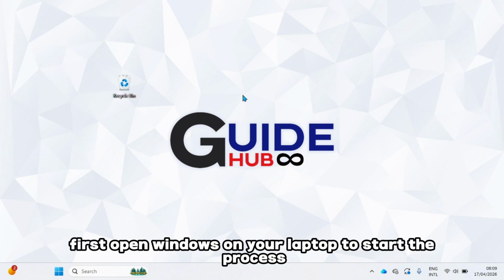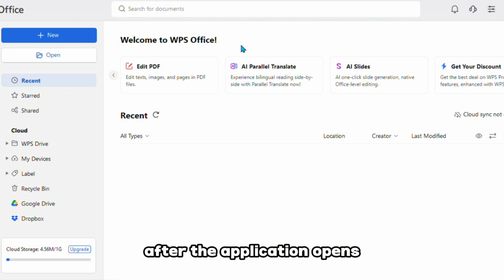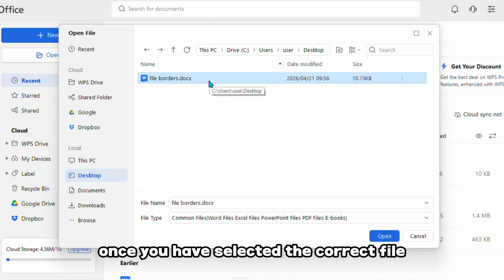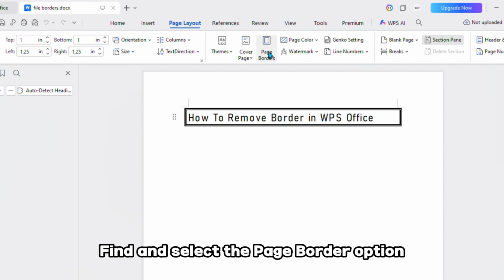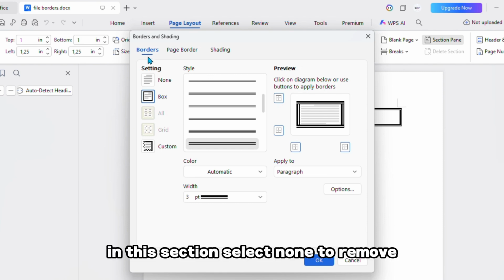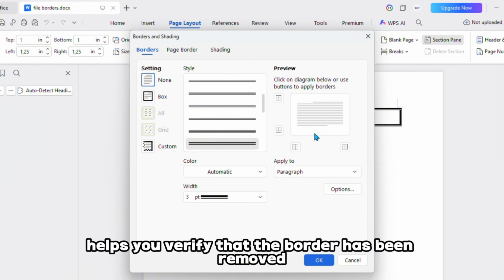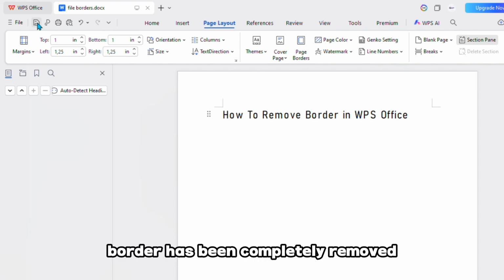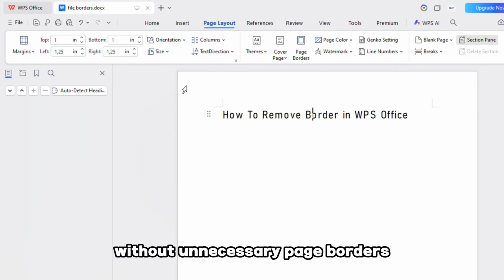How To Remove Border in WPS Office (𝟮𝟬𝟮𝟲) | 100% WORKS | NO Yapping, To The Point! | FAST & EASY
(2026) Learn How To Remove Border in WPS Office in this video (EASY FULL GUIDE) | Remove Border in WPS Office, for more videos like this then please leave a like👍🏻

Without Yapping, Here's How To Remove Border in WPS Office. First open Windows on your laptop to start the process. Next, open the Windows menu so you can access installed applications. In the search bar, type “WPS Office” to quickly locate the program. When it appears in the results, click “Open” to launch WPS Office. After the application opens, go to the menu on the left side of the screen where file options are displayed. Click the option to open a file so you can browse your documents. Choose a file that contains a visible page border that you want to remove. Once you have selected the correct file, click Open to load it into the workspace. When the document is fully displayed, move to the top menu where various editing tools are available. From this menu, select the Page Layout option to access layout settings. Under Page Layout, find and select the Page Border option to manage border styles. A new window will appear showing different border settings and customization tools. Inside this window, click on the Borders option to view available border types. Then go to the Settings section where different border configurations are listed. In this section, select “None” to remove the existing page border from the document. This choice will ensure that no border lines remain visible around the page. Before applying the change, look at the Preview section to confirm how the document will appear without the border. The preview helps you verify that the border has been removed correctly. If everything looks as expected, click OK to apply the changes. After clicking OK, the window will close and the document will update automatically. You should now see that the page border has been completely removed. Take a moment to review the entire document to ensure there are no remaining border elements. If needed, you can save the document to keep the changes. This simple process allows you to clean up the document layout and create a more professional appearance without unnecessary page borders. Congratulation, In this video you just learn and know everything about How To Remove Border in WPS Office, so this video is really perfect for people who are interested and looking for a topic related to : how to remove border in wps office, how to remove border from wps office, remove border wps office, remove border from wps office, wps office remove border, remove wps office border, how to remove border wps office, how to remove border on wps office, remove border in wps office, wps office how to remove border, how to remove border from pc in wps office, how to remove wps office border from pc, remove border from pc wps office, how to remove border from pc wps office

Guide Hub